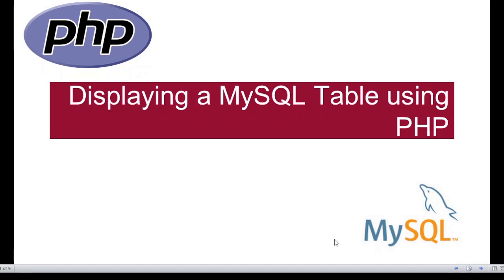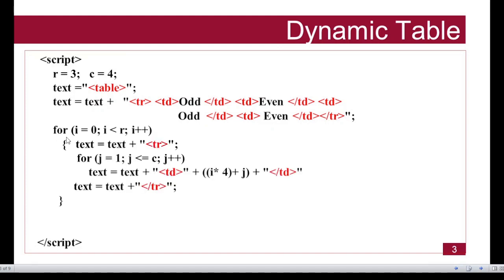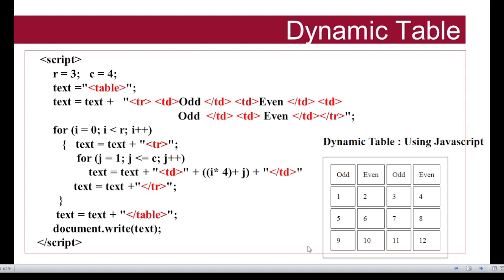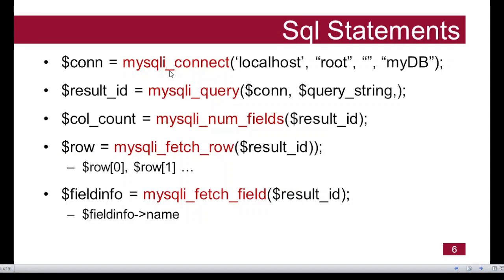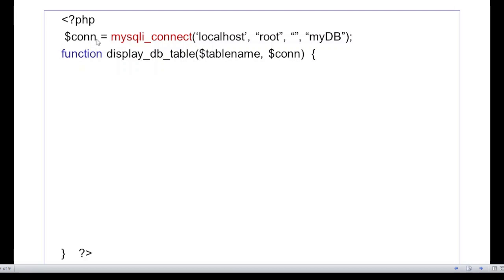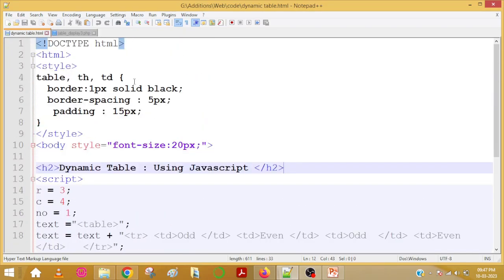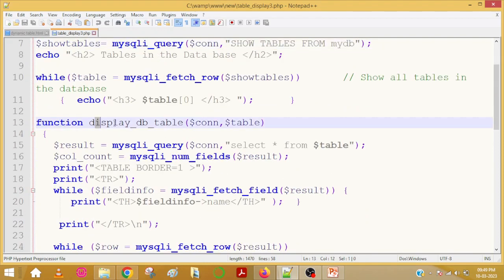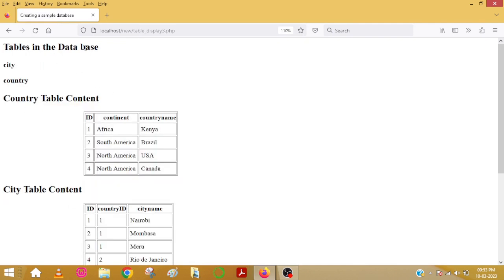Displaying a MySQL table using PHP | Static HTML table , Dynamic Table using Javascript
This video shows how to print a MySQL table as HTML table using PHP. It starts by explaining how to draw  static table  and dynamic table in HTML and explains the necessary sql commands for reading data from MySQL table. PHP and MySql, establishing a connection to mysql database, mysqli_fetch_rows, mysqli_num_fields, mysqli_fetch_field, mysqli_query are discussed
Topics :
0:23 Static Table
1:26  Dynamic Table using Javascript
5:10 Steps for Single Table displayer
9:55  Dynamic Table code
11:00 PHP script for displaying MySQL table